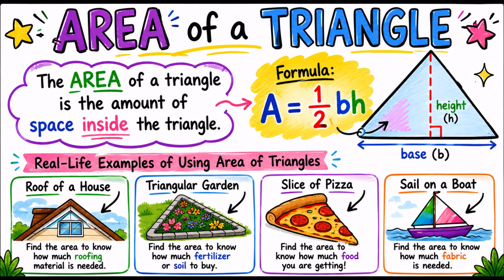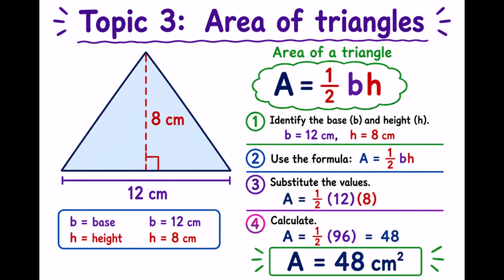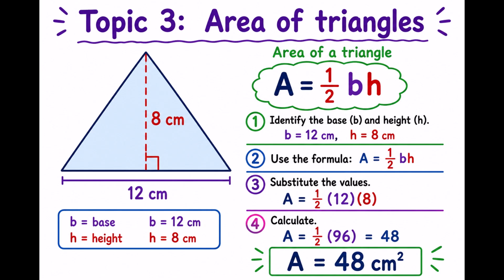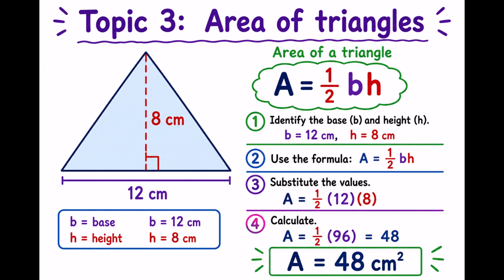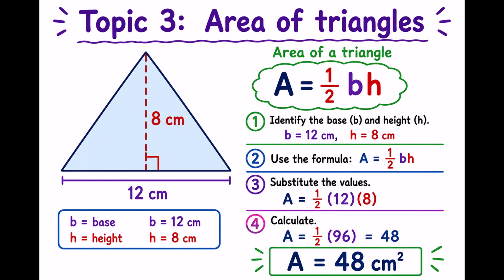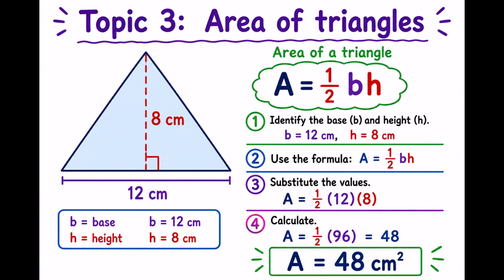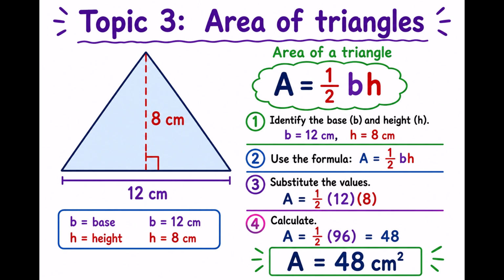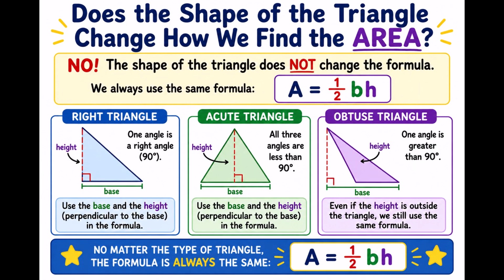Unit 7 Topic 3 Area of triangles Middle School Math Course 1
In this lesson, students will learn how to find the area of triangles using the base and height. Understanding the area of triangles helps students solve real-world problems involving construction, architecture, engineering, landscaping, and many other everyday applications.

In this video you will learn:

• What the area of a triangle represents
• How to identify the base and height of a triangle
• How to calculate the area of a triangle
• How to write answers using square units
• How the area of triangles is used in real-world situations
• Common mistakes to avoid when finding the area of triangles

This lesson is designed for middle school students, homeschool families, classroom teachers, tutoring programs, and anyone looking for a simple, easy-to-understand explanation of the area of triangles.